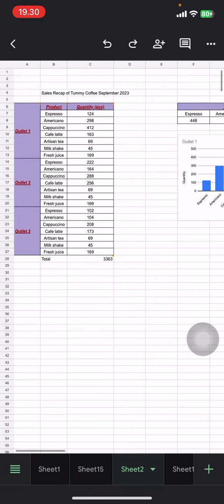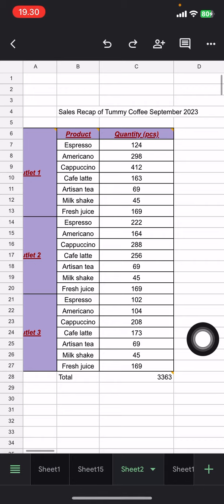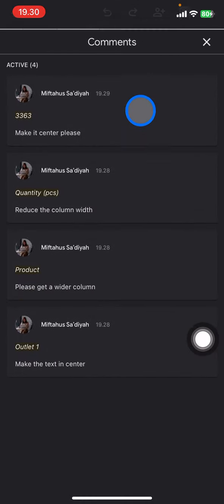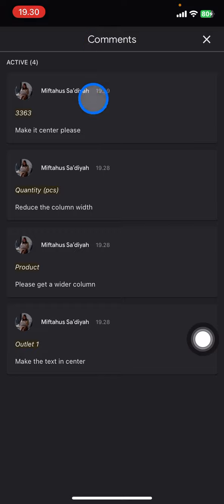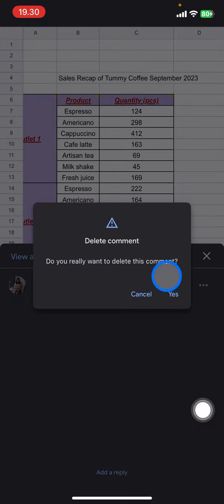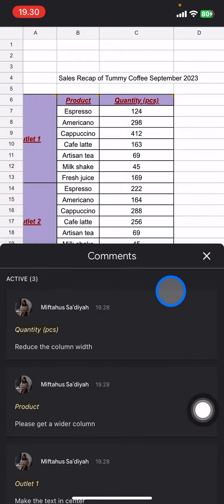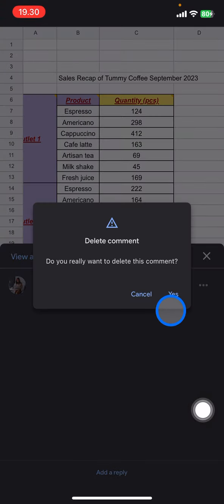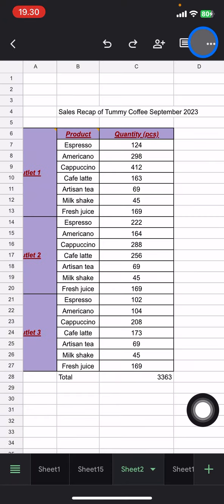💲 STEPS How to delete all comments in Google Sheets 2024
Comments help you to get a better and proper document. Don’t keep the comments too long. Get it fixed and remove it